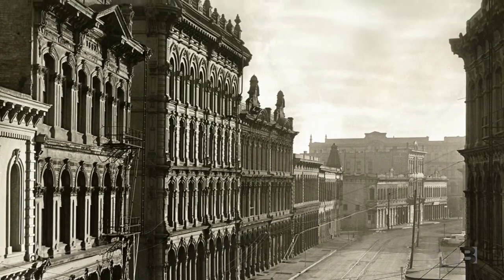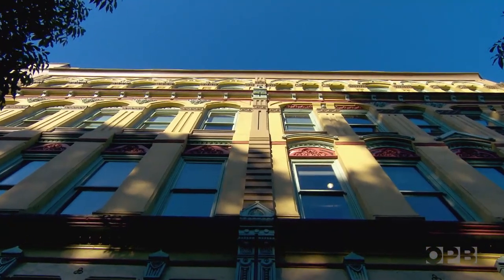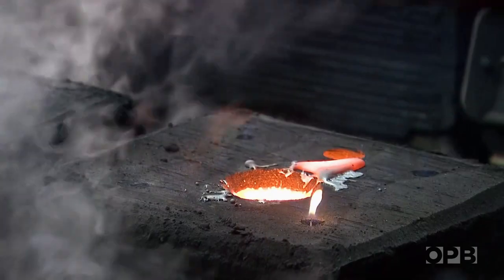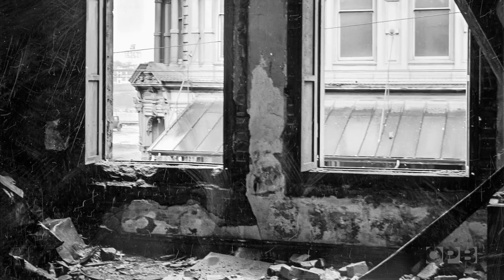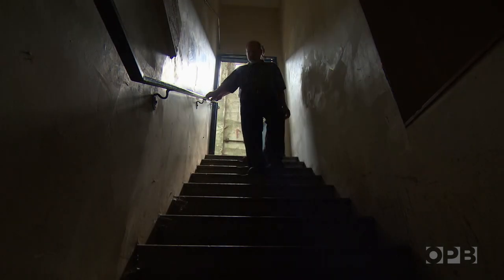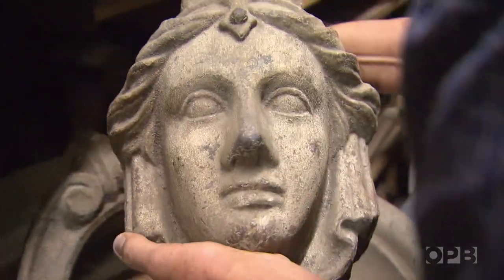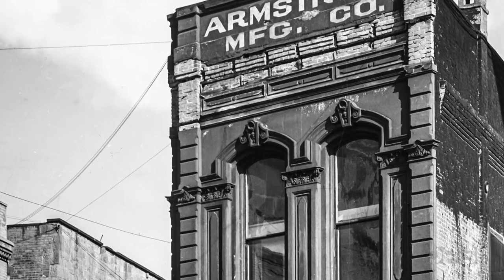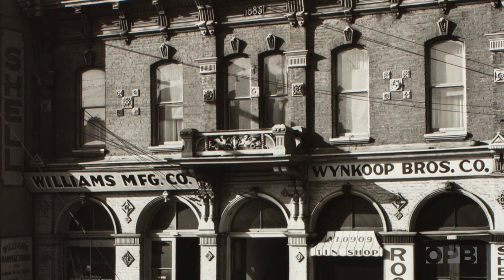Minor White Captures The Ornate Beauty Of Portland's Past | Oregon Art Beat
In 1939, the Works Progress Administration hired a promising young photographer named Minor White to document some of Portland’s buildings before they were demolished. At the time, White was just starting his artistic journey. But he would soon become one of the 20th century’s most important photographers.